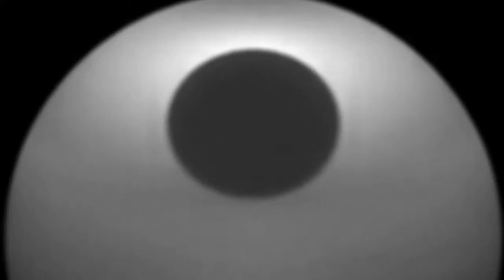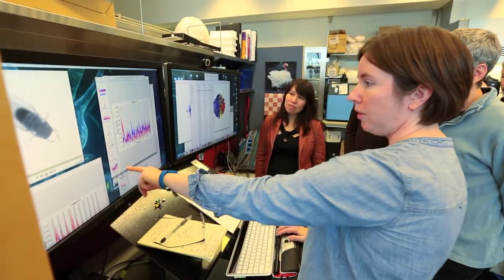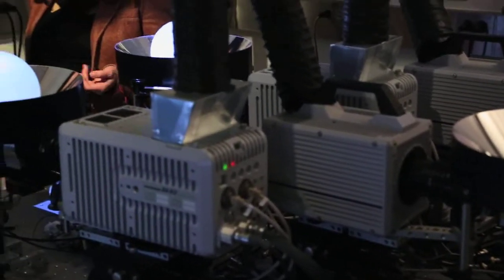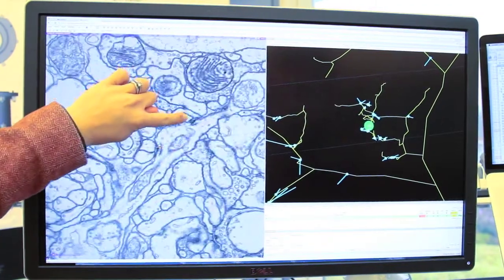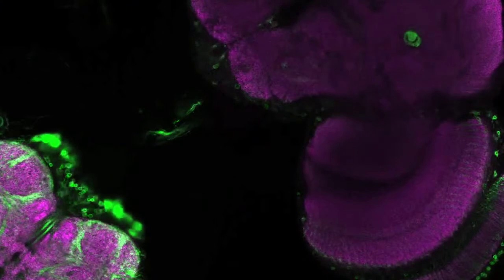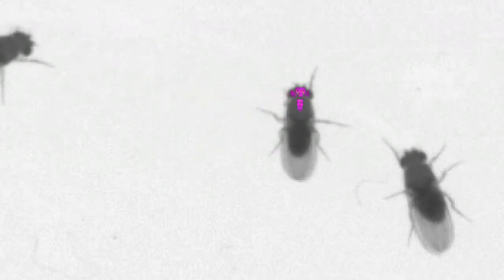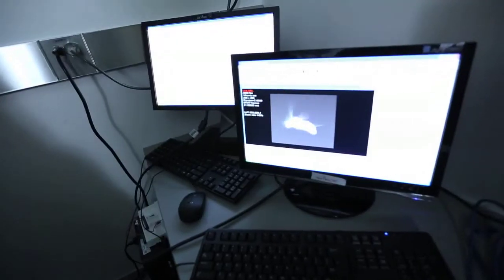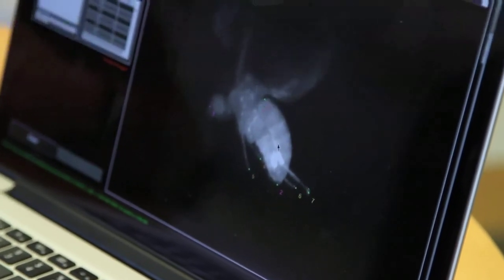The Lab: Gwyneth Card + Escape Behavior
Step into the Fly Pez Room to see what makes the fly the world's best escape artist.